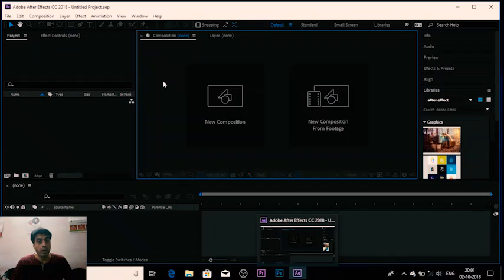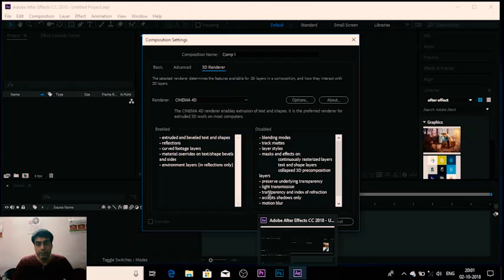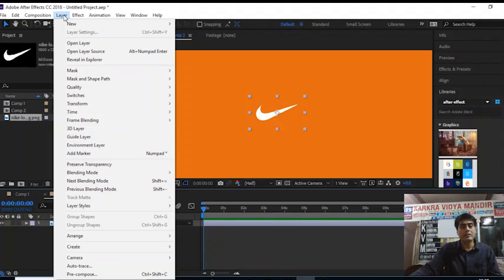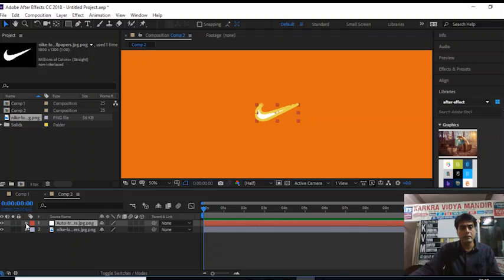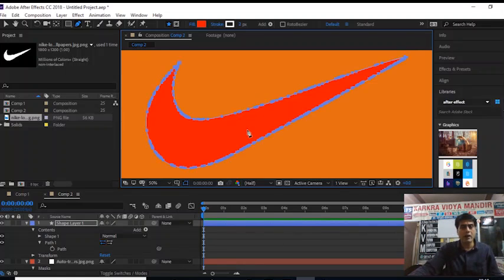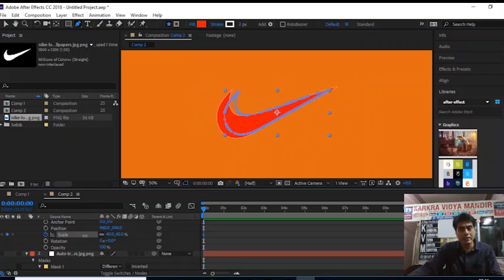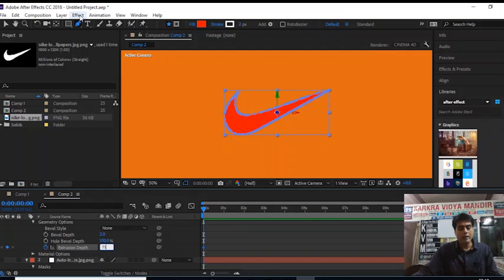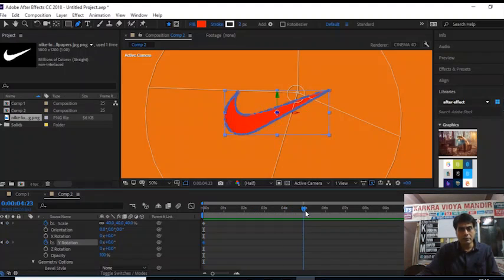3D logo making in after effect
3D logo very easy to make in after effect so watch this step to step video if you too want to make your business logo 3d
This channel is about  how we can do and solve problem related to This video is simple and easy tutorial of Adobe Animate in hindi. This is an easy example for the new comers who are animation lovers and want to gain online knowledge.
This channel is about how we can do and solve problem related to KVM
adobe premium pro cc, adobe after effect , adobe illustratr , adobe animate cc 2018
3d logo making,
making 3d logo in photoshop,
making 3d logo in illustrator,
making 3d logo in coreldraw,
making your logo 3d,
cinema 4d logo making
after effect,
after effects,
आफ्टर इफेक्ट,
after effect intro,
after effect logo